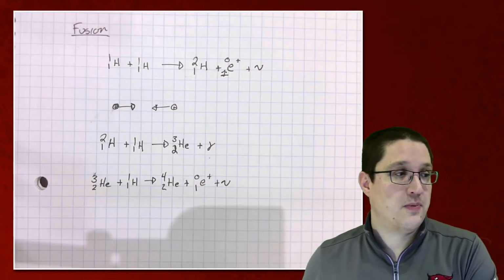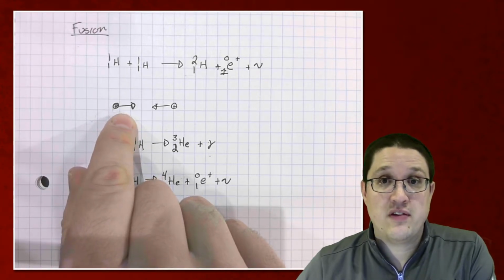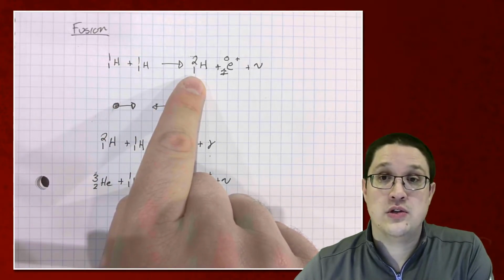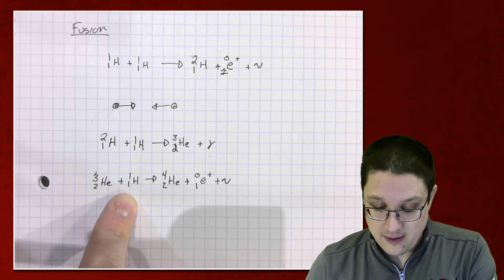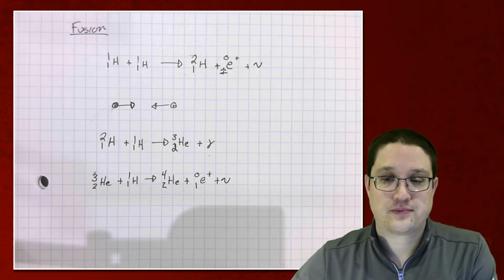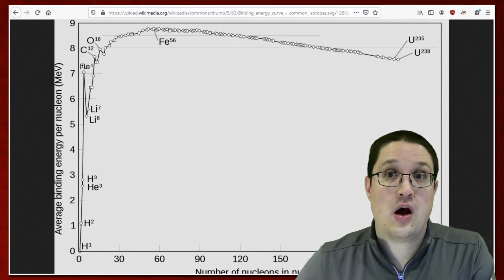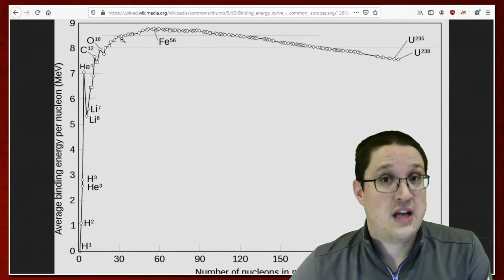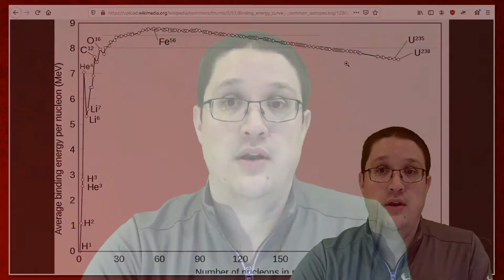Nuclear Physics 7 - Fusion - Grade 12 Physics